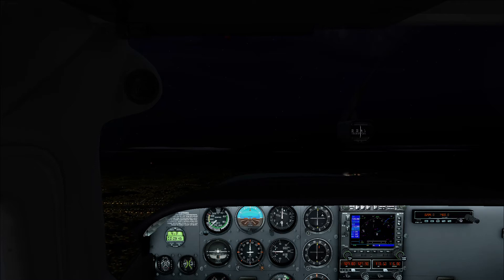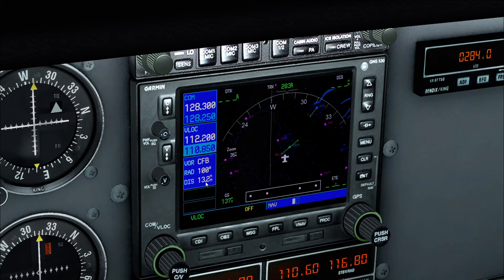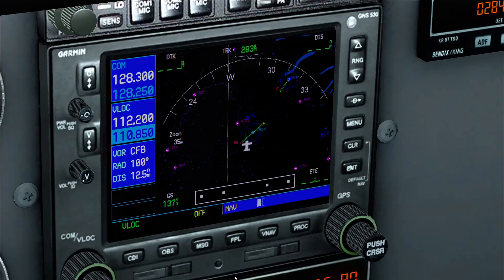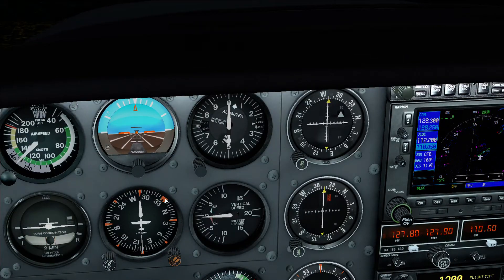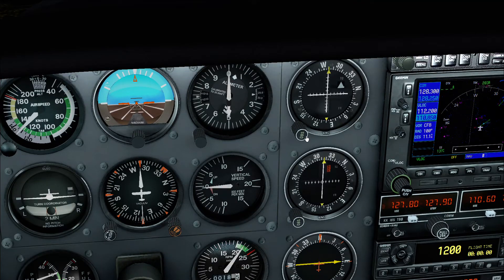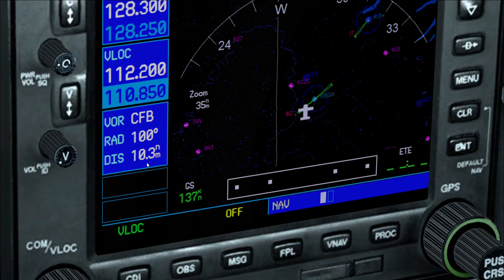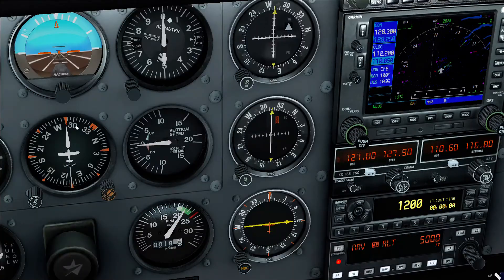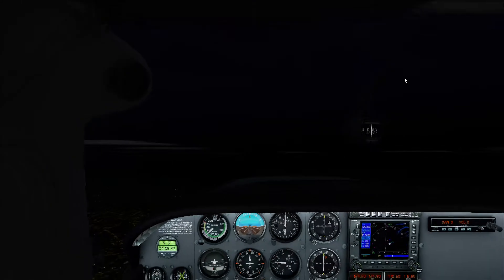vor help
tracking inbound to the station, making our turn and then tracking the same station outbound